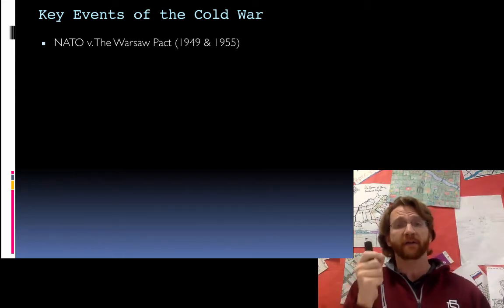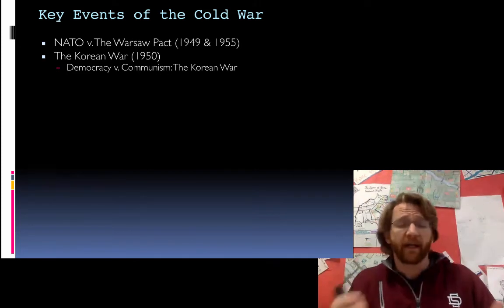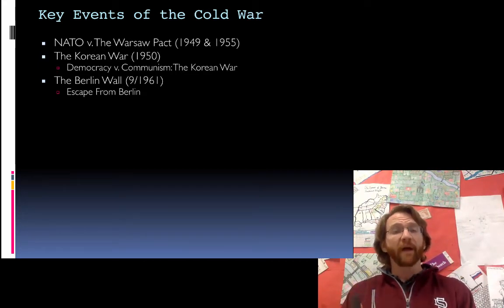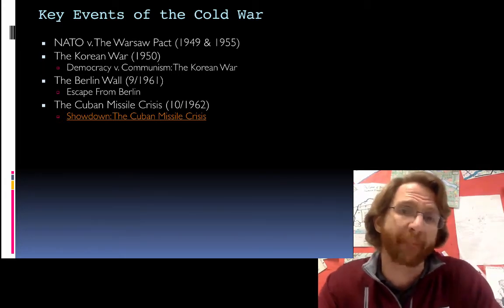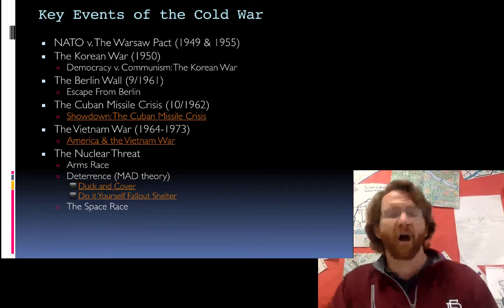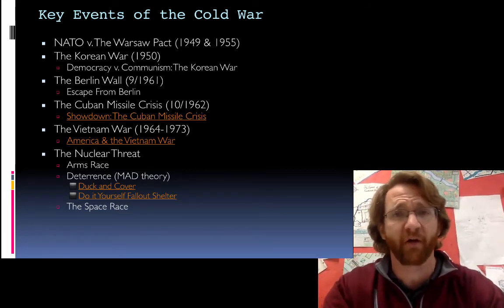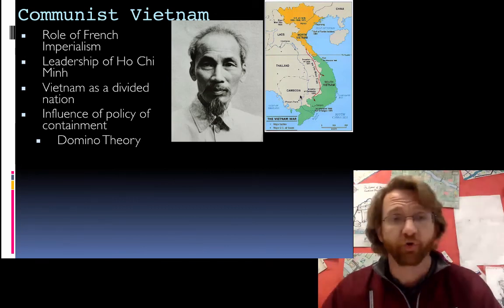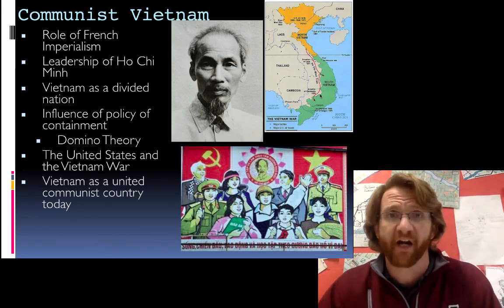Major Events of the Cold War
This video outlines the MAJOR events of the Cold War and Corresponds to VA SOL WH II 13. a & b.